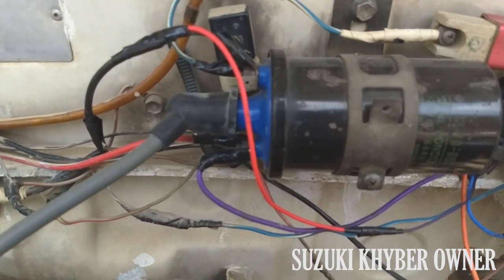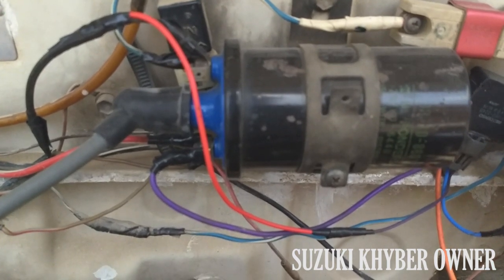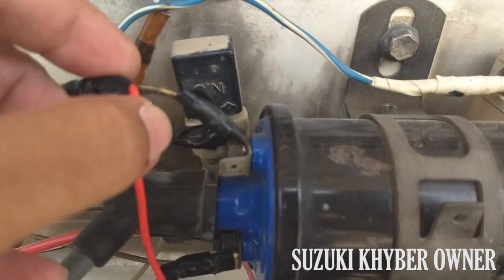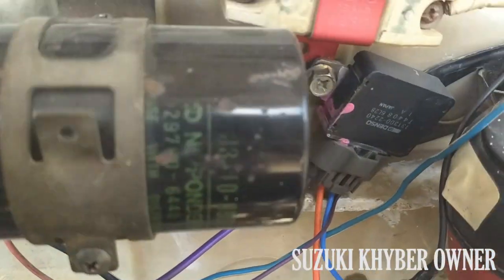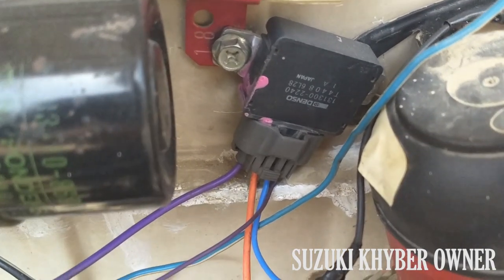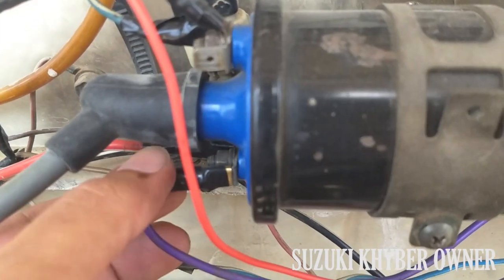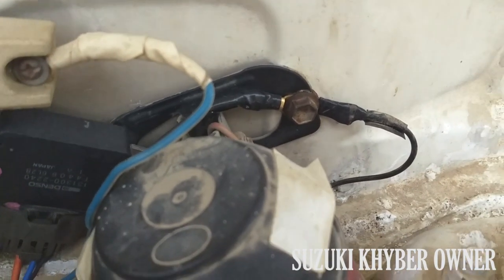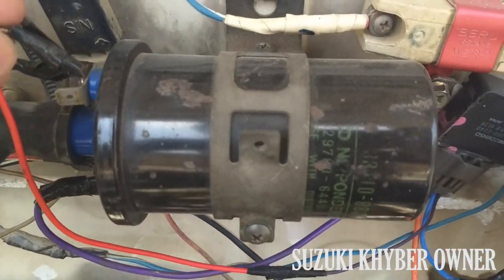How to Increase Current of Ignition Coil to Get Better Fuel Efficiency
In this video I have provided complete wiring information about how to install igniter with old bottle ignition coil to compensate weak voltage of ignition coil to get better fuel efficiency.

How To Flush A Radiator Quick And Easy Or How To Flush Your Cars Cooling System

How to check battery drain in a car or how to do parasitic draw test in Urdu:

How To Adjust A Carburetor Of A Car or Carburetor Air Fuel Mixture Setting In Urdu: